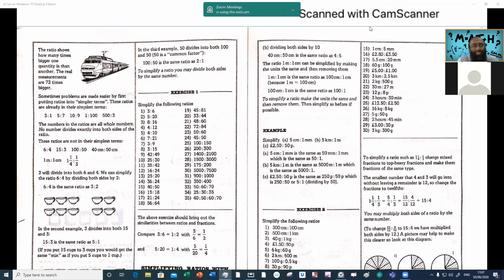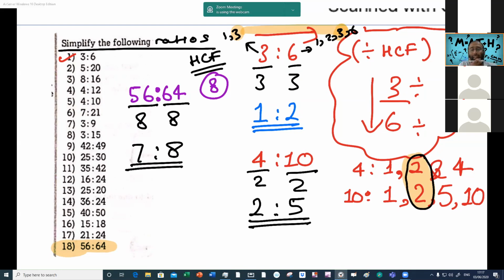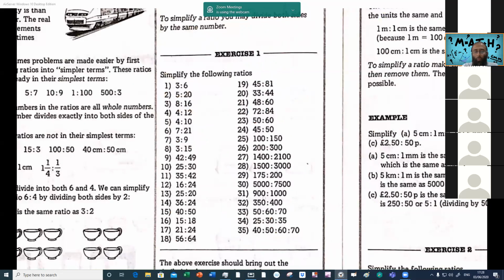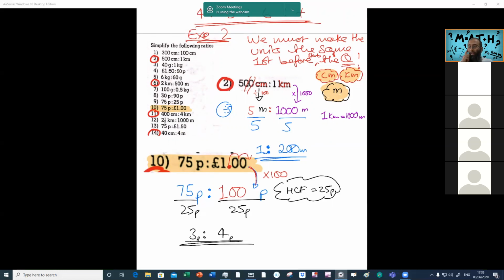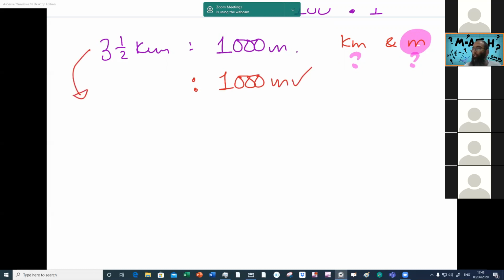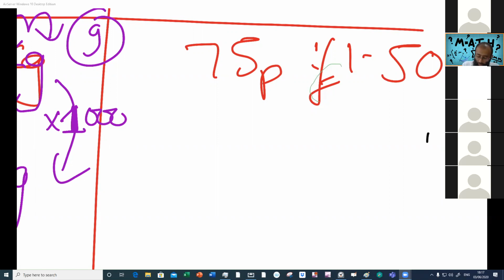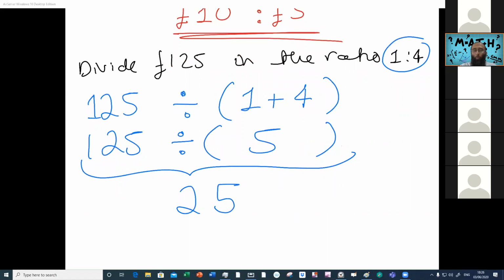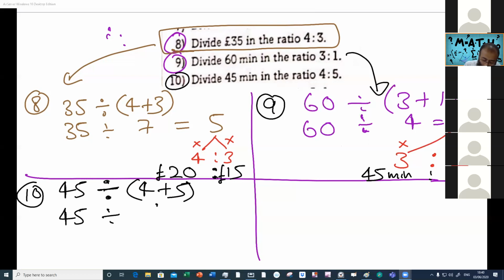03062020 MATHS ratio simplifying and dividing by a ratio